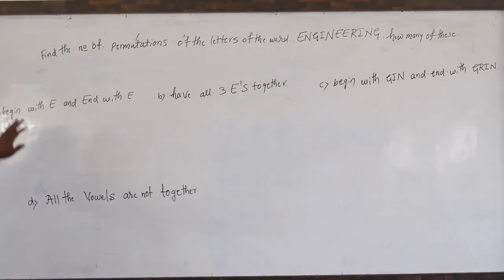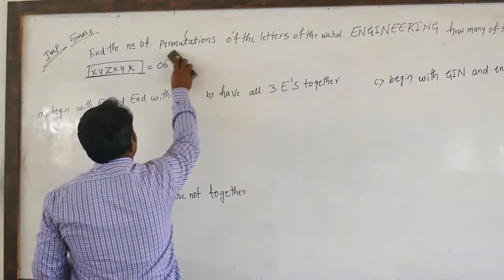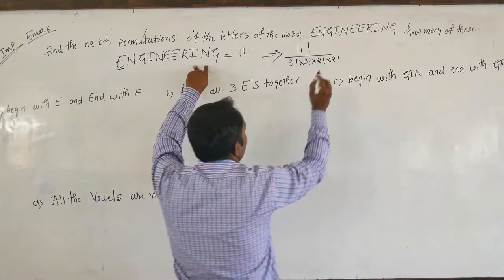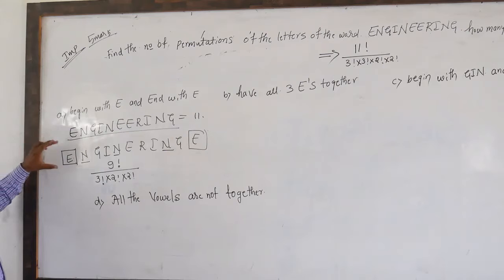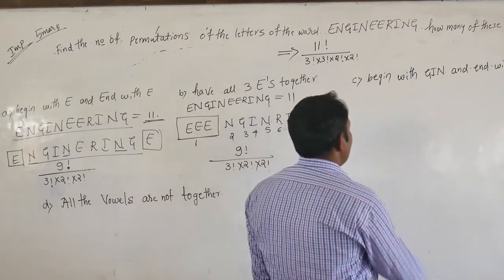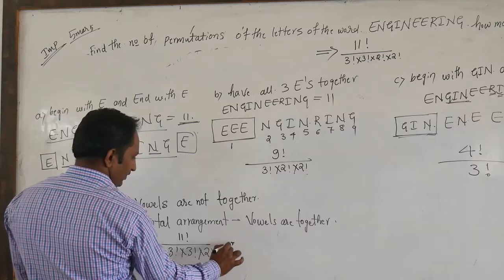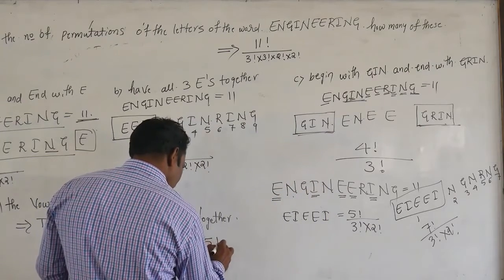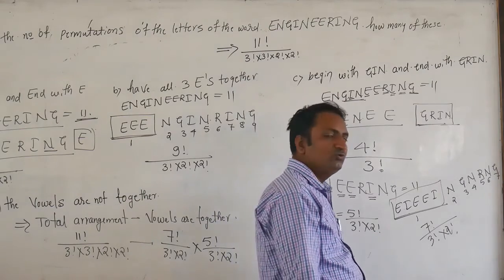Konnur's | PU 2 Commerce | Basic Mathematics | Permutation and Combination | Part 10